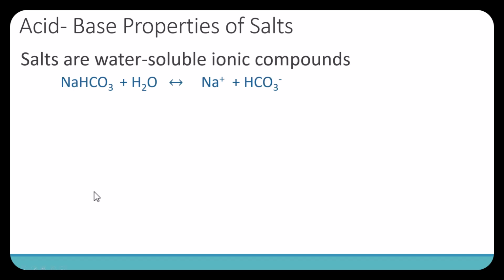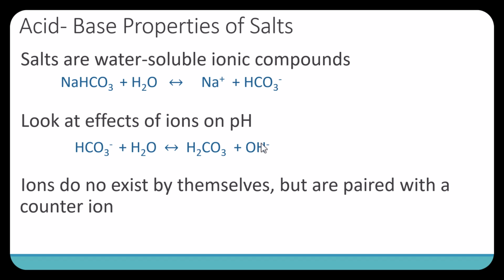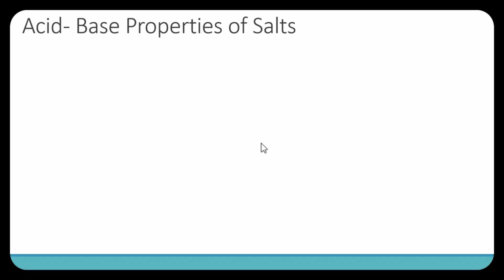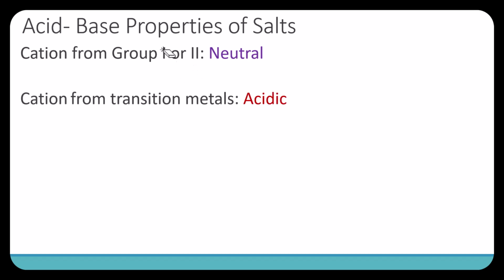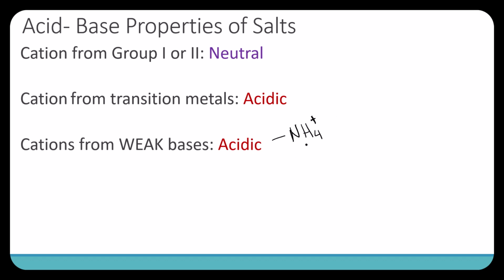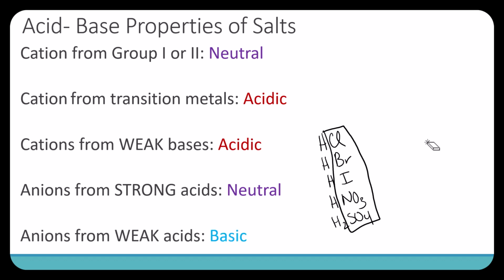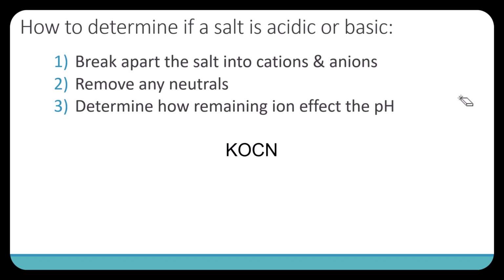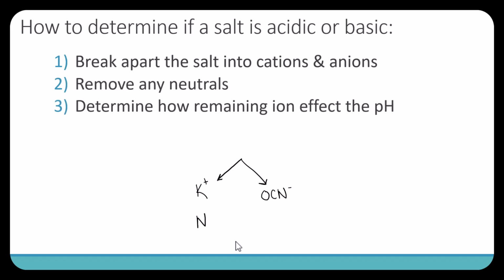Acid/Base Properties of Salts